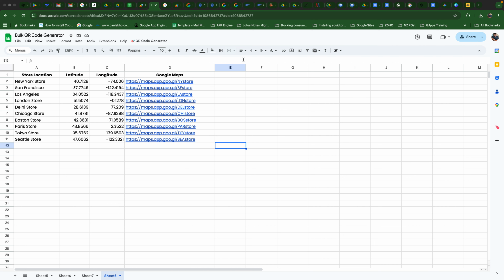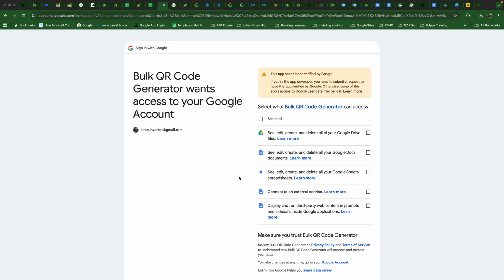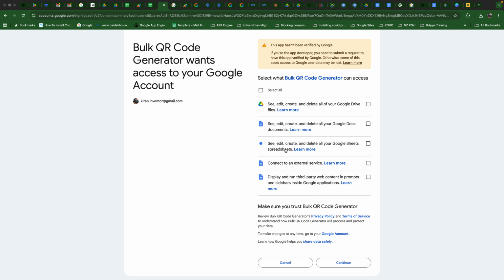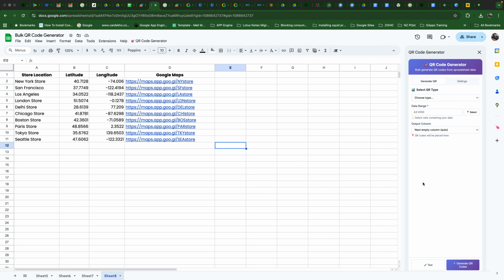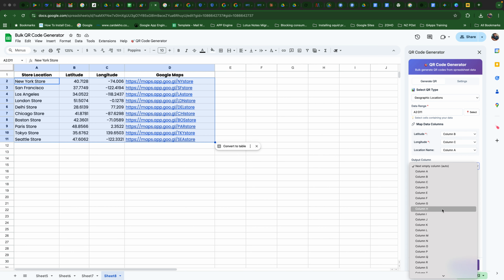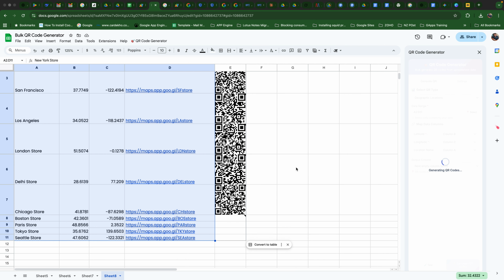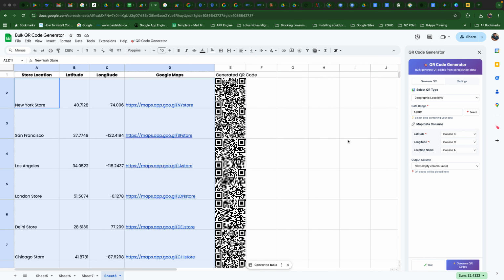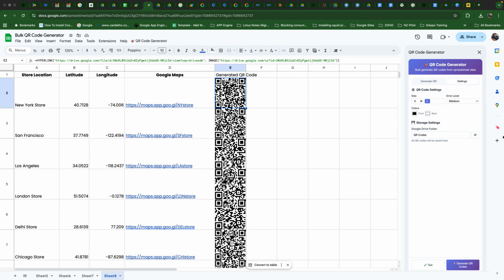Bulk QR Code Generator Demo from Google Sheet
Transform Your Google Sheets Data into QR Codes in Seconds! 🚀
Bulk QR Code Generator is the #1 professional QR code solution for Google Sheets, designed for businesses, educators, and marketers who need to create QR codes at scale. Generate hundreds or thousands of QR codes directly from your spreadsheet data with just one click - no external tools, subscriptions, or technical expertise required.
⚡ Why Choose Bulk QR Code Generator?
Unlike basic QR generators that create codes one at a time, our add-on processes your entire dataset instantly. Perfect for:

Event Management: Generate 1000+ attendee badges with QR check-in codes
Product Inventory: Create QR labels for entire product catalogs
Education: Bulk generate QR codes for student resources, assignments, or digital portfolios
Marketing Campaigns: Mass produce QR codes for flyers, business cards, and promotional materials
Restaurant Menus: Create table-specific QR codes for contactless ordering
Real Estate: Generate property listing QR codes for signs and brochures
Asset Management: Create equipment tags with embedded information

✨ Powerful Features That Save Hours of Work
🎯 9 Professional QR Code Types:

URLs/Websites - Direct links to any webpage
Email - Pre-filled email with subject and message body
Phone - One-tap calling with international format support
SMS - Text messages with pre-written content
WhatsApp - Direct chat links with custom messages
WiFi - Instant network connection (WPA/WEP/Open)
vCard - Complete contact cards with custom fields
Location - GPS coordinates that open in maps
Plain Text - Any text, serial numbers, or data

📊 Smart Bulk Processing:
Generate 1-10,000+ QR codes in a single operation
Intelligent column mapping - automatically detects data types
Process multiple QR types in one batch
Skip empty cells automatically
Error handling with detailed row-by-row reporting

💾 Reliable Google Drive Integration:
All QR codes automatically saved to Google Drive
Organized folder structure ("QR Codes" folder)
Instant display in sheets using Drive's IMAGE() function
Permanent storage - QR codes never expire
Share QR folders with team members

🎨 Professional Customization:
3 size options (Small, Medium, Large)
3 error correction levels for durability
High-resolution output for printing

📄 Export & Print Options:
Generate printable label sheets (Avery compatible)
Export to Google Docs for mail merge
Bulk download as image files
Direct print from Google Sheets

🔧 How It Works - Simple 3-Step Process
Select Your Data: Highlight the cells containing your information (URLs, emails, phone numbers, etc.)
Choose QR Type: Open the add-on and select the appropriate QR code type
Click Generate: Watch as QR codes appear instantly in your spreadsheet

💡 Advanced Features for Power Users
Custom Field Mapping: Map any column to any QR field
vCard Custom Fields: Add unlimited custom fields to contact cards
Conditional Generation: Generate QRs based on cell values or formulas
Auto-Detection: Automatically identifies URLs, emails, and phone numbers
Batch Templates: Save and reuse column mappings
Formula Integration: QR codes work with VLOOKUP, FILTER, and other functions

🏆 Why We're #1 for Bulk QR Generation
✅ Native Google Sheets Integration - Works directly in your spreadsheet
✅ Unlimited QR Codes - No daily/monthly limits after installation
✅ Lightning Fast - Generate 100 QR codes in under 10 seconds
✅ 100% Uptime - No dependency on third-party QR services
✅ GDPR Compliant - Your data never leaves Google's servers
✅ Regular Updates - New features added monthly based on user feedback

📈 Perfect for These Use Cases
🏫 Education:
Student ID cards with embedded information
Assignment QR codes linking to resources
Library book tracking
Parent-teacher conference scheduling

🏢 Business:
Asset tags with maintenance history
Meeting room WiFi credentials
Product authentication codes

🎪 Events:
Attendee check-in codes
Session feedback forms
Networking contact exchanges
Venue WiFi sharing

🏥 Healthcare:
Patient wristbands
Medical equipment tracking
Appointment scheduling links

🏪 Retail:
Price tags with product details
Loyalty program enrollment
Customer review requests
Inventory management

Stop wasting time creating QR codes one by one. Install Bulk QR Code Generator now and transform your entire spreadsheet into QR codes with a single click!